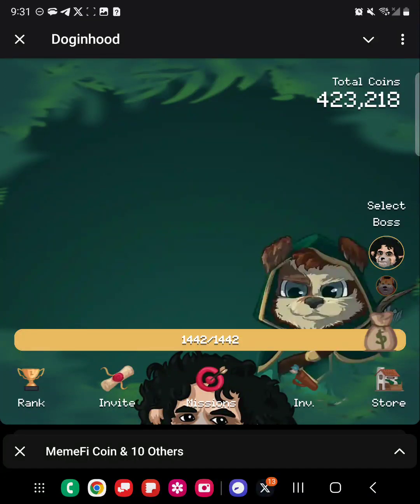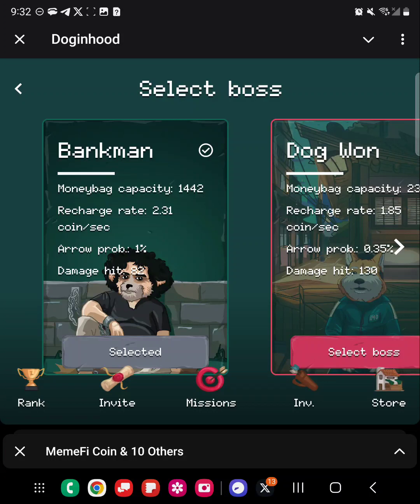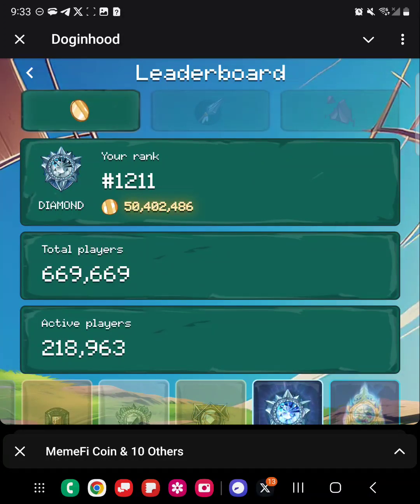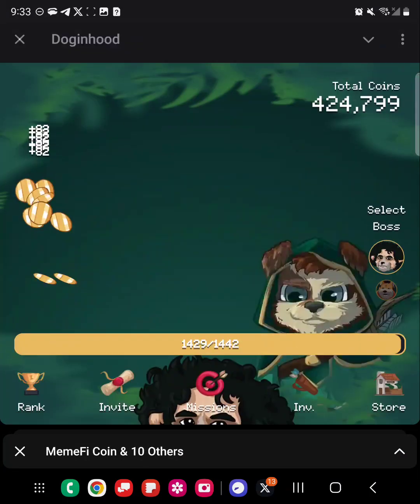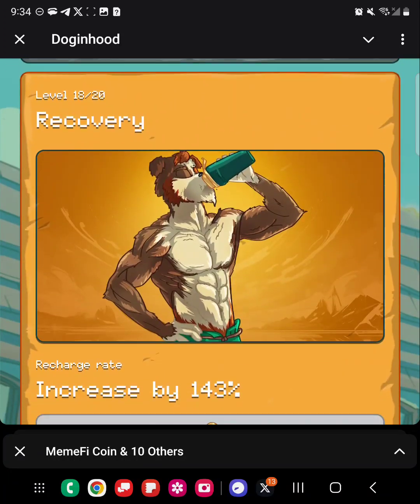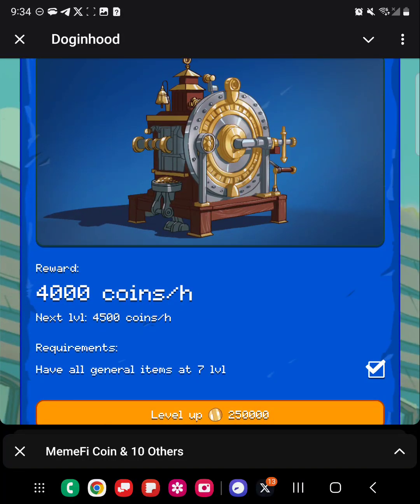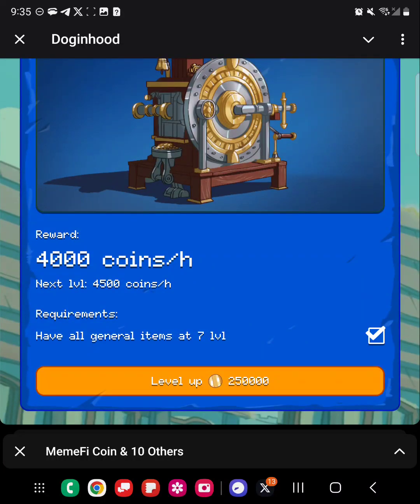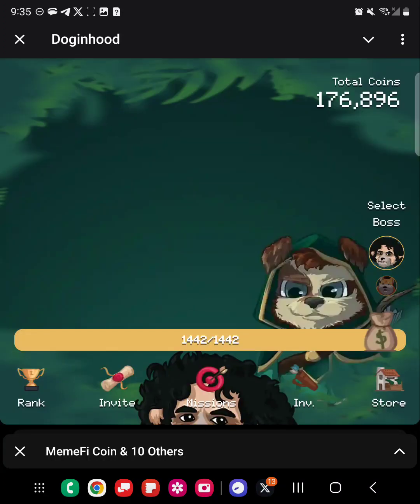Doginhood FREE Airdrop Update | New Auto Miner